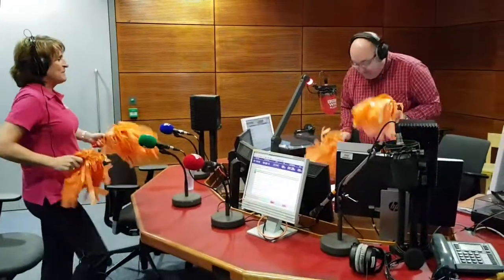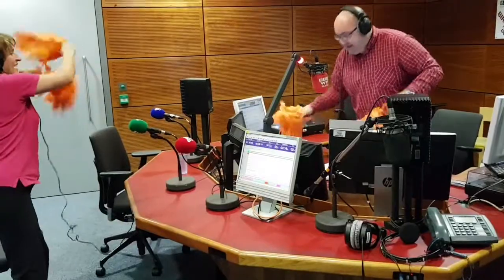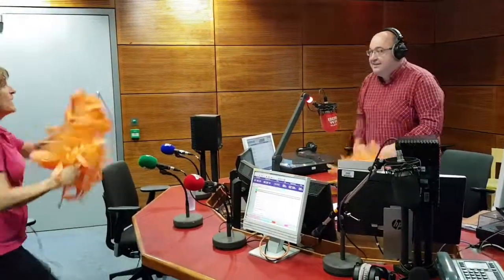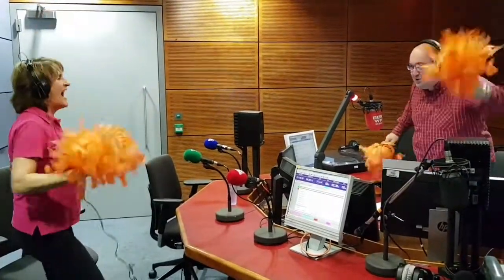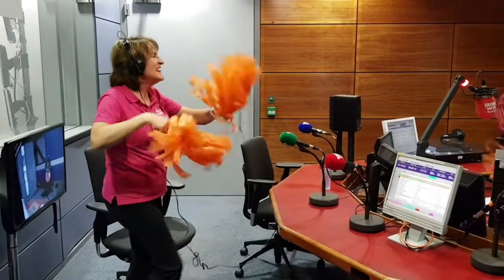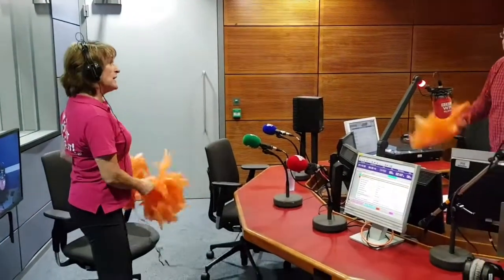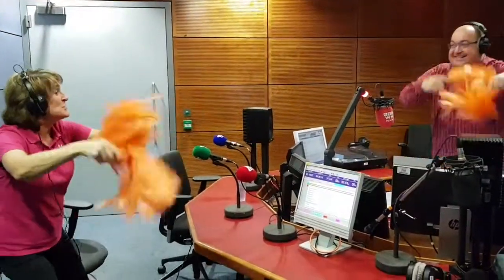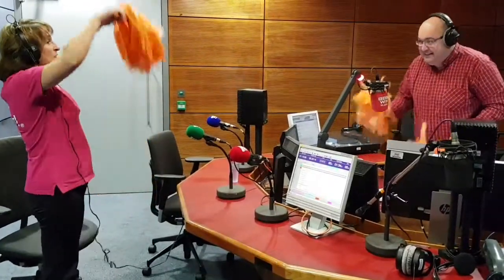Julie Robinson puts BBC WM presenter, Richard Wilford, though his paces on the radio